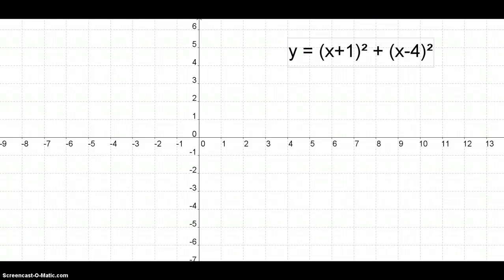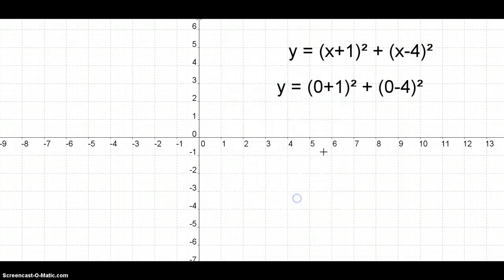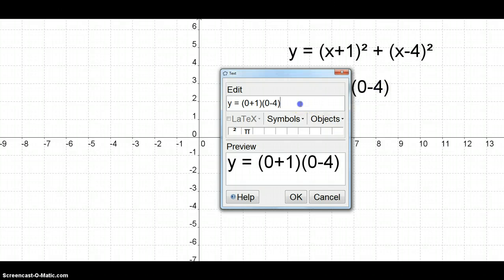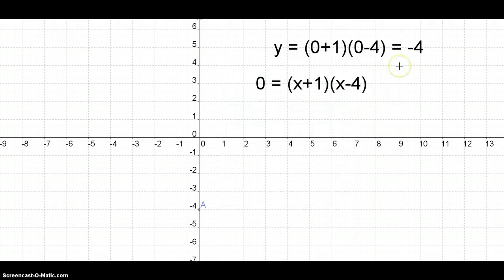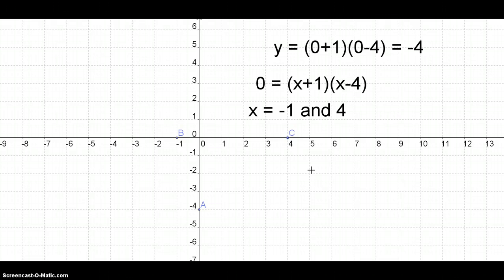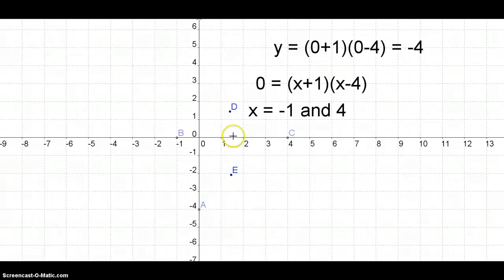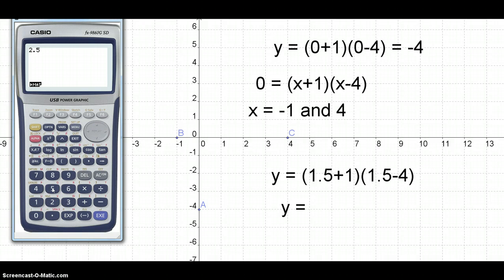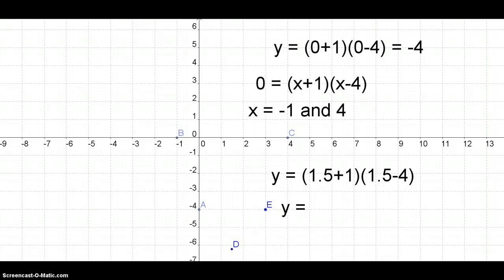Plotting graphs in the form y =(x+1)(x-3)